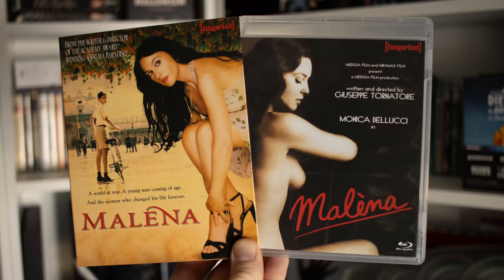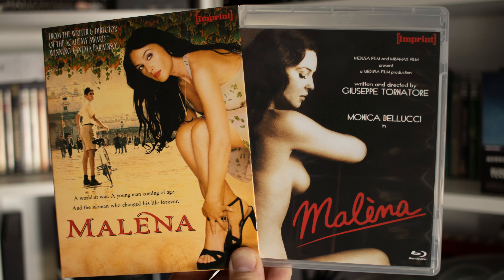Monica Belluci UNCUT! | MALENA Imprint Blu ray review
Here is my Malena Imprint blu-ray review, thanks to Via Vision for this release!

⏱️ Chapters/ Timestamps:
0:00 Intro
0:18 Artwork
0:45 Audio Quality
1:21 Picture Quality
1:49 Bonus Features
2:23 Overall Thoughts
3:55 Outro